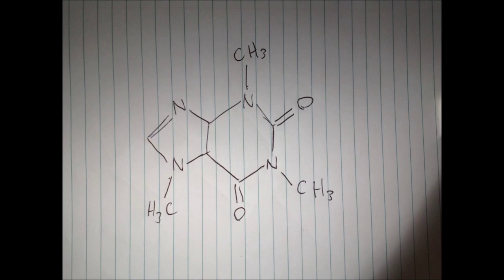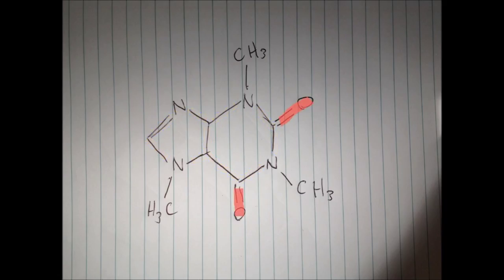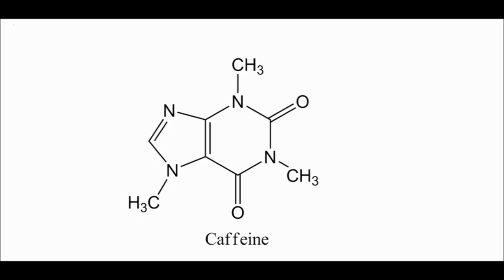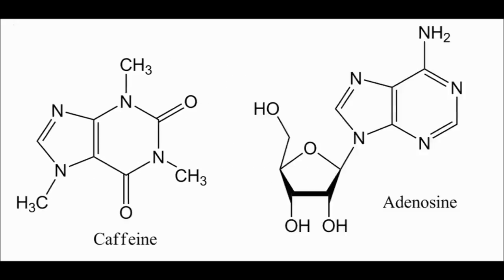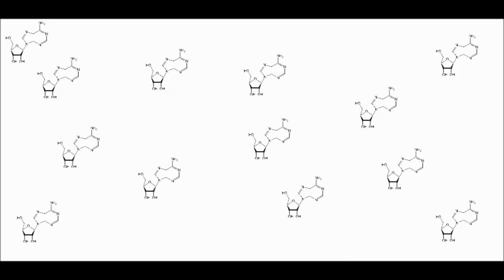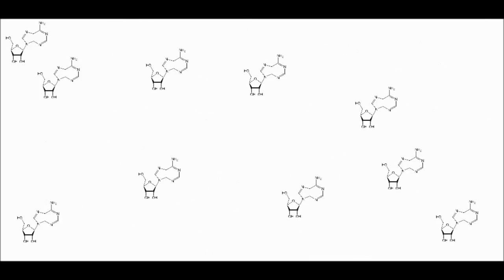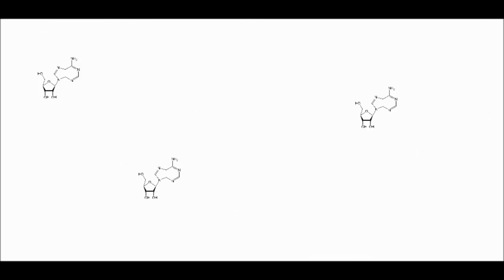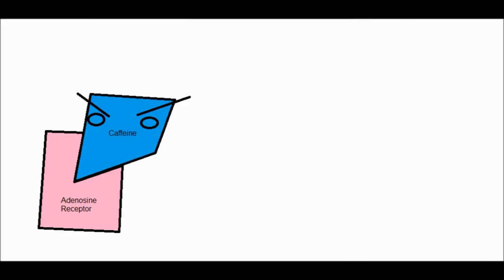Chem 1090 - Caffeine Vlog - 2014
this is for uni idk